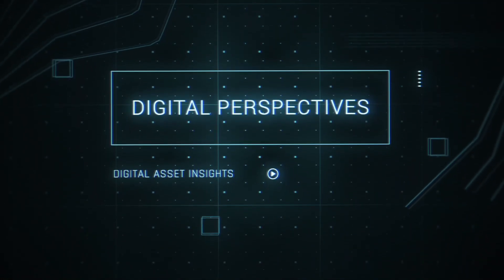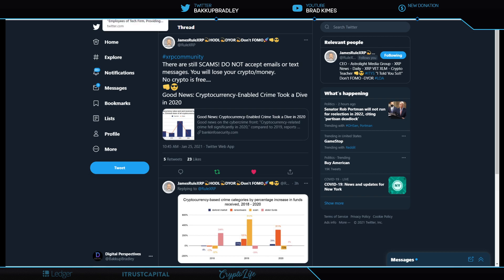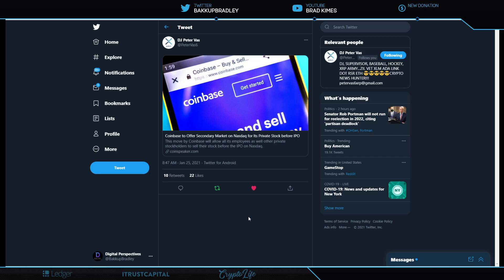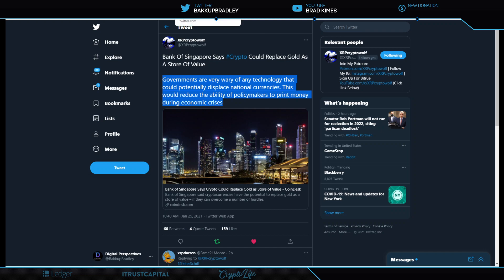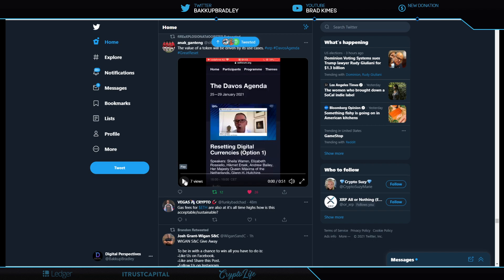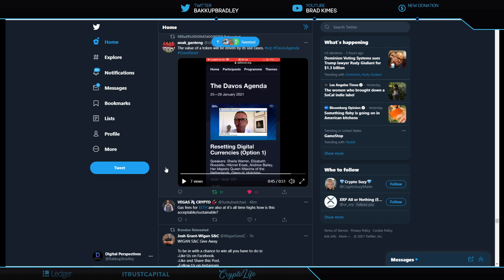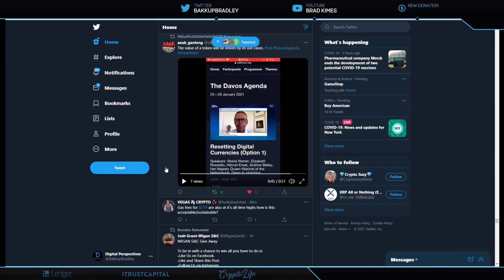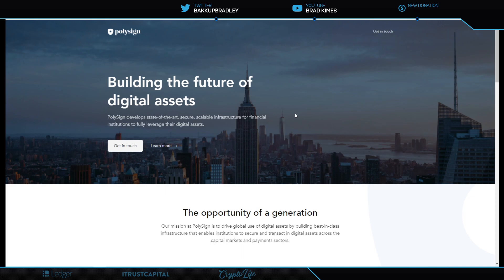Ripple/XRP-Resetting Digital Currencies-Glen Hutchins Speaks At Davos,Coinbase iPO,Crypto Mom Speaks